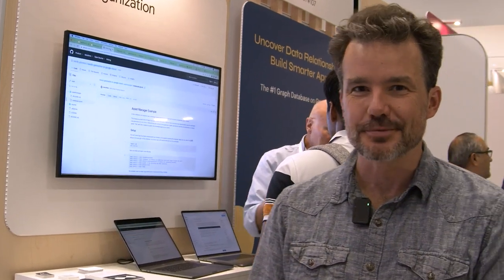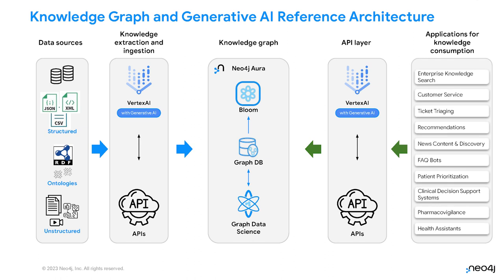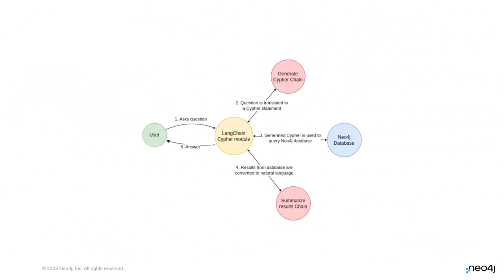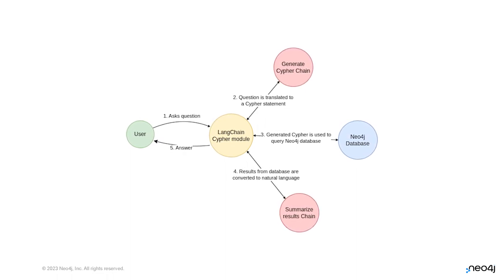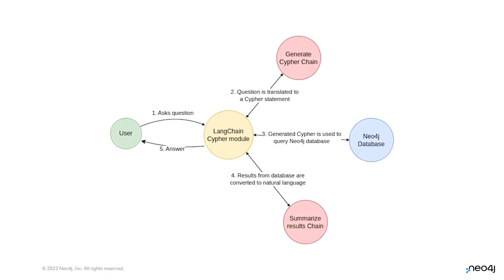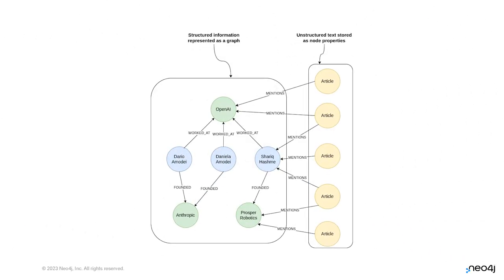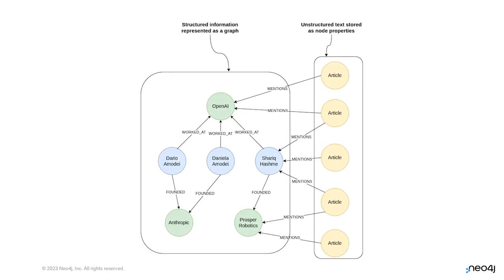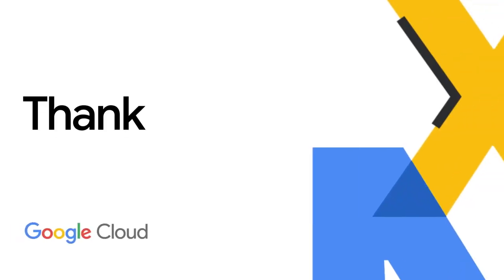How generative AI is revolutionizing data processing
Neo4j is revolutionizing data processing by incorporating generative AI into its data flow architecture for customers. Watch along as Debi Cabrera speaks with Director of Cloud Channel Architecture Ben Lackey from Neo4j about utilizing generative AI to convert structured and unstructured data into Neo4j cypher queries, automating graph extraction and reducing manual labor.